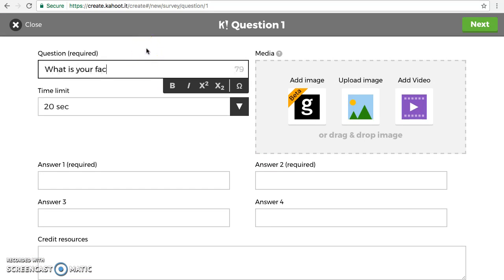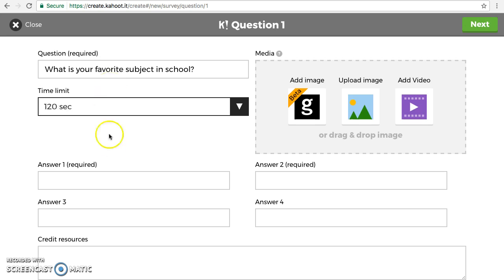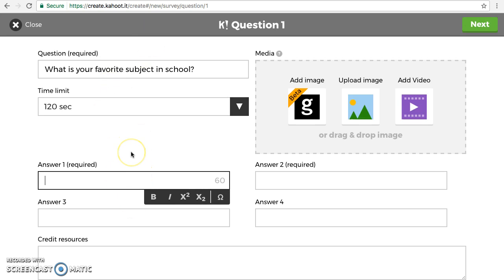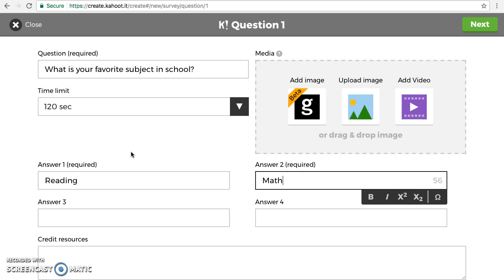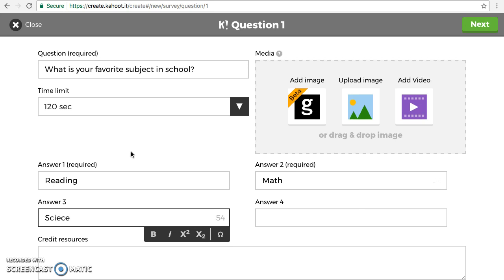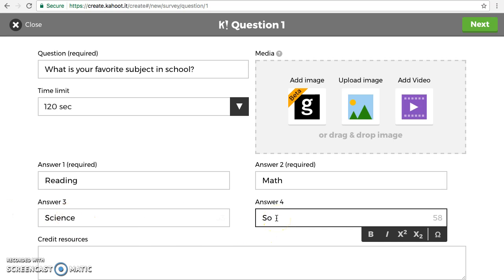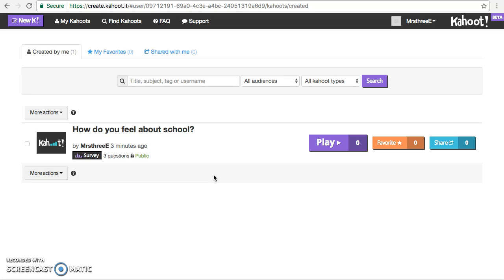AEP 800 Module 15 Video #1